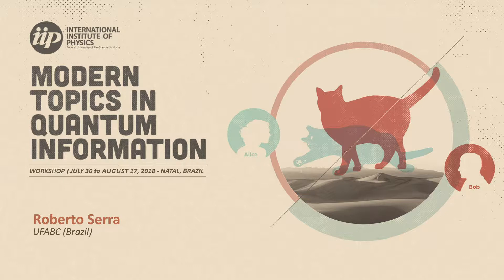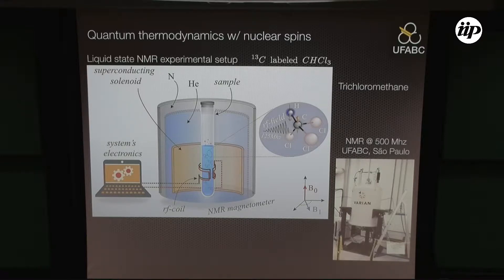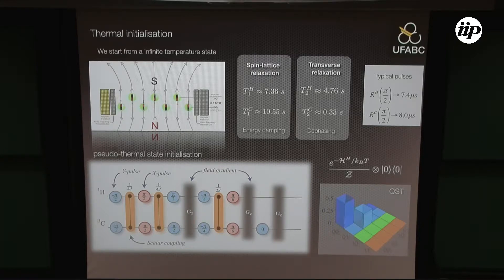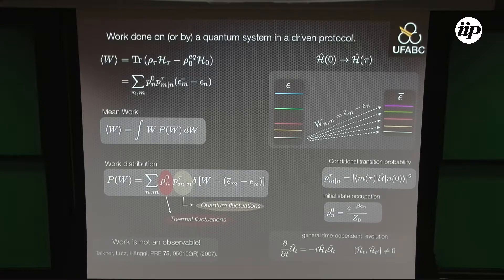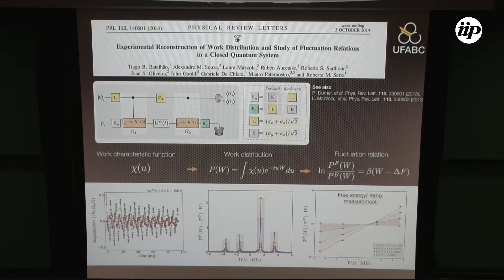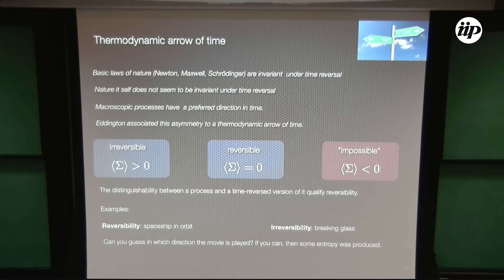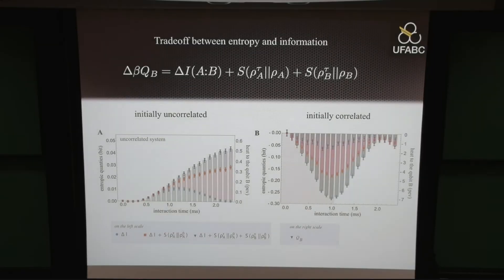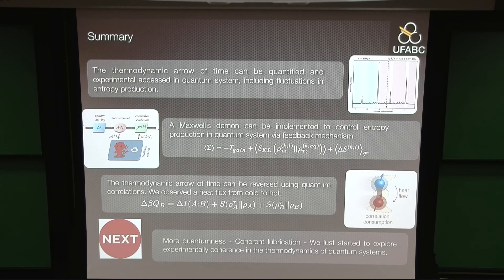Controlling the thermodynamic arrow of time in quantum systems - Roberto Serra